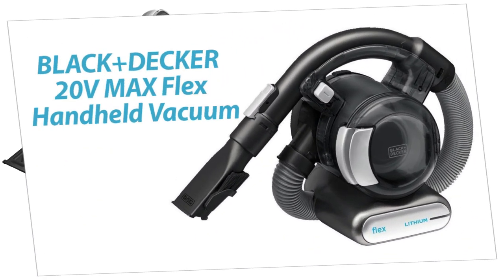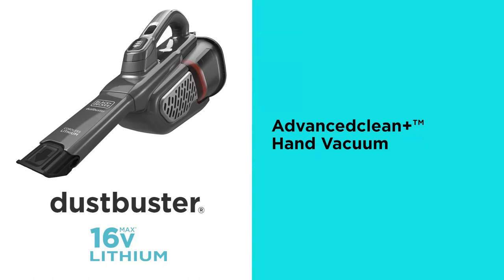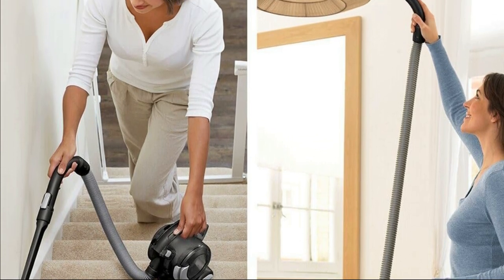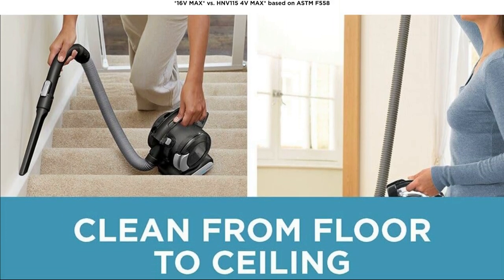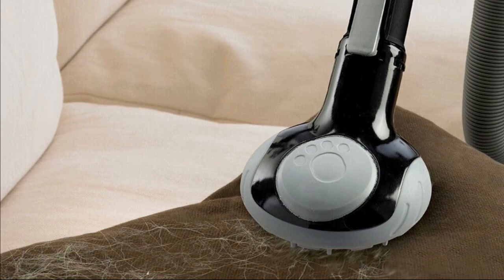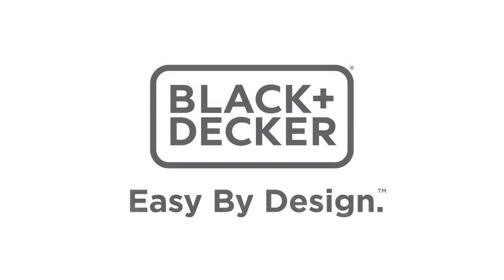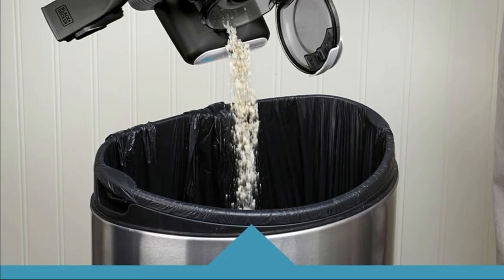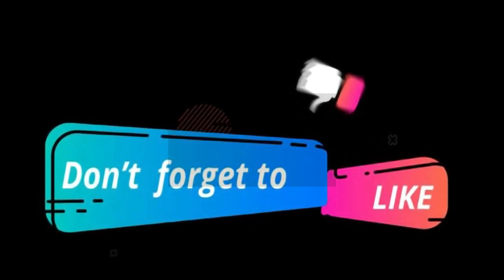BLACK+DECKER 20V Max Flex Cordless Handheld Vacuum (BDH2020FL) 2023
Ultimate Review: BLACK+DECKER 20V Max Flex Cordless Handheld Vacuum (BDH2020FL) 2023

Are you tired of lugging around a heavy vacuum cleaner that restricts your movement and makes cleaning a hassle? Look no further than the BLACK+DECKER 20V Max Flex Cordless Handheld Vacuum (BDH2020FL) 2023. In this ultimate review, we dive deep into the features and benefits of this incredible handheld vacuum.

The BDH2020FL is powered by a 20V Max lithium-ion battery, providing strong suction power that effortlessly captures dirt, debris, and even pet hair. Its flexible hose and versatile design allow you to easily reach tight spots, corners, and high shelves with ease. No more bending and straining to clean those hard-to-reach areas!

With its lightweight and compact build, this cordless handheld vacuum offers convenience without sacrificing performance. Whether you need to clean your car, stairs, upholstery, or small spaces around the house, the BDH2020FL is up for the task. It comes with a handy crevice tool and brush attachment to tackle different surfaces and cleaning requirements.

One of the standout features of this handheld vacuum is its translucent bagless dirt bowl, which allows you to see when it requires emptying. This saves you time and ensures optimal performance when it matters most. The vacuum also features a cyclonic action that keeps the filter clean and suction strong, ensuring consistent power throughout your cleaning session.

Not only does the BDH2020FL deliver impressive performance, but it also offers a user-friendly experience. The easy-to-empty dirt bowl and washable filter make maintenance a breeze. Plus, the vacuum's ergonomic design and soft-grip handle provide comfort during prolonged use.

Upgrade your cleaning routine with the BLACK+DECKER 20V Max Flex Cordless Handheld Vacuum (BDH2020FL) 2023. Experience the freedom of cordless cleaning without compromising on power and performance. Say goodbye to heavy vacuums and hello to effortless cleaning!

Query Solved
How long does Black and Decker hand vac last?
How do you change a Black and Decker filter?
What is the use of Black and Decker Dustbuster?
How do I clean my Black and Decker cordless vacuum?